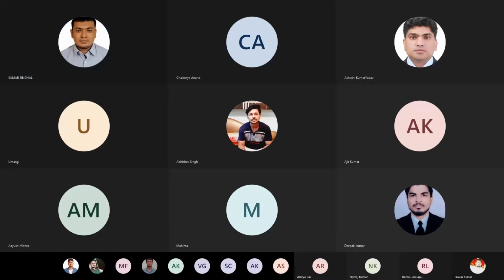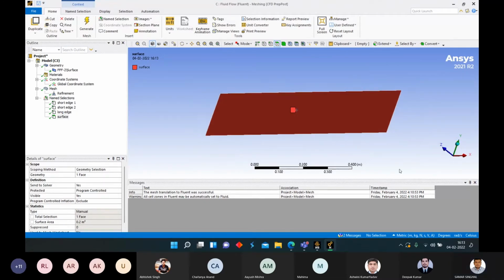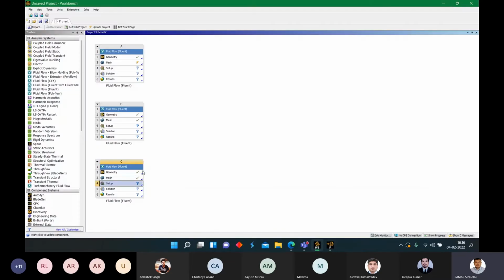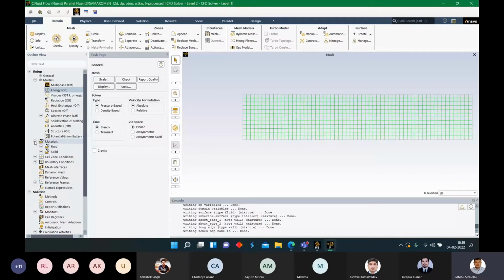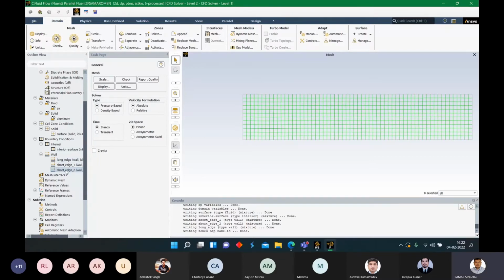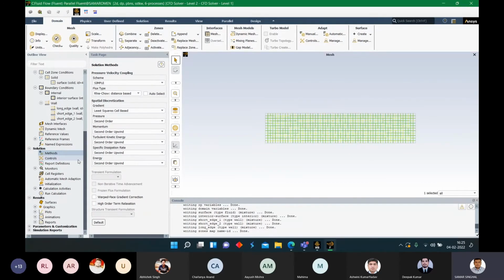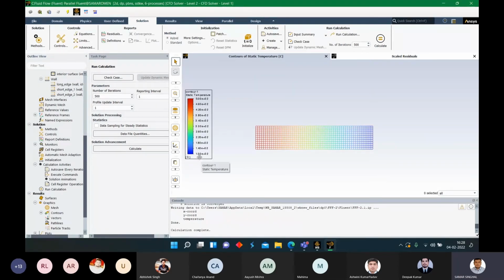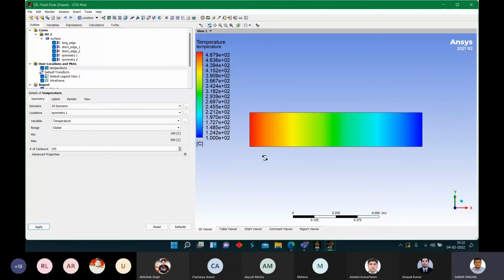ansys 1 d fin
two fixed temperatures are given at two boundaries of fins. learn how to solve this 1-d problem as a 2-d problem in ansys fluent